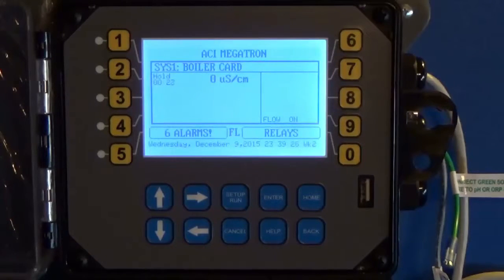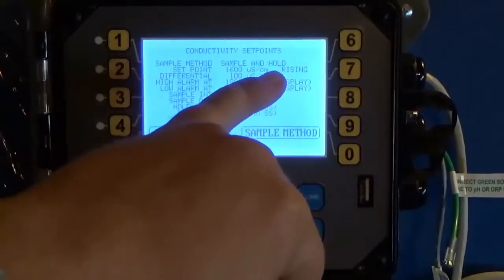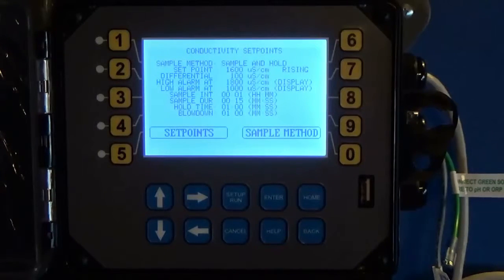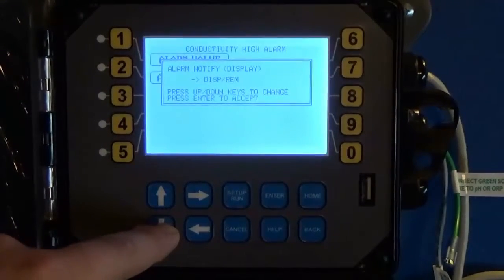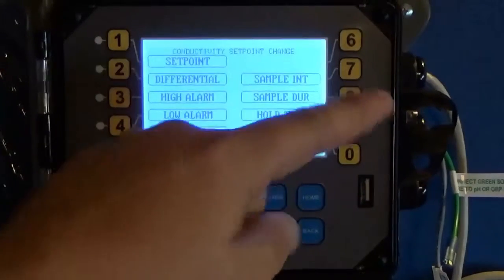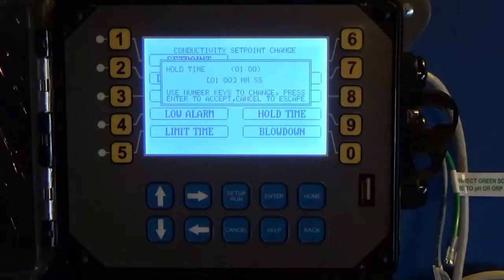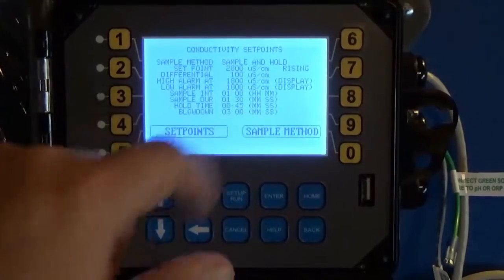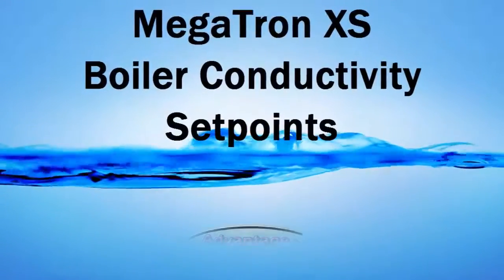MegaTron XS - Boiler Conductivity Setpoints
How to setup a MegaTron XS - Boiler Conductivity Setpoint